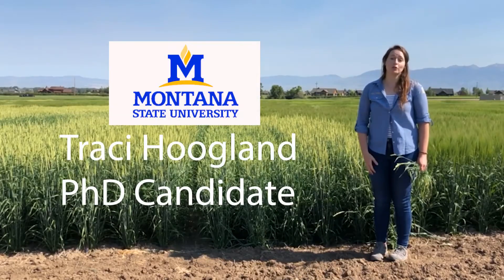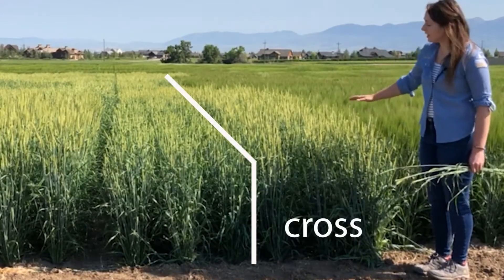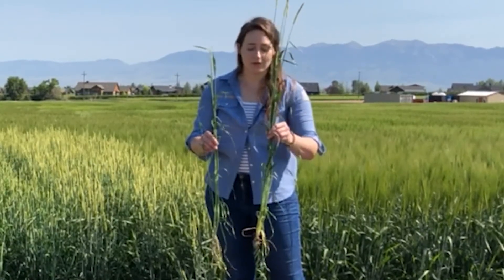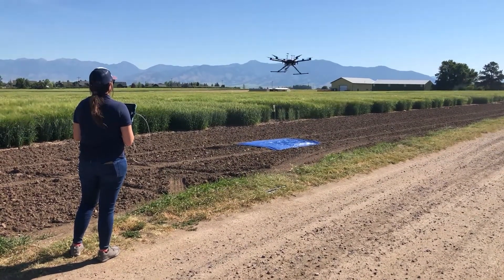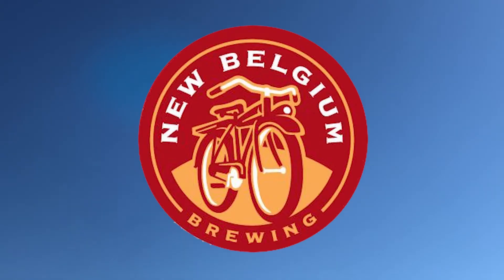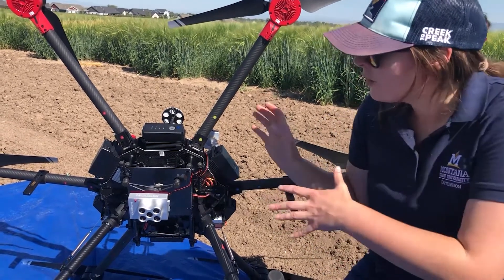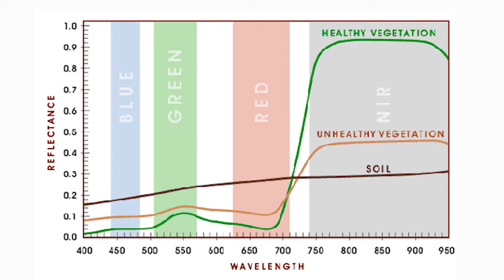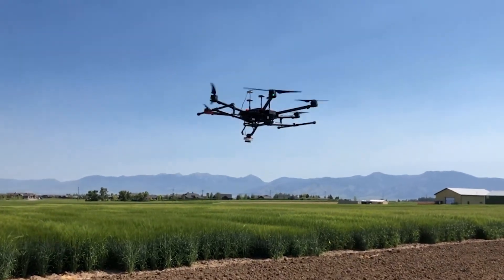Forage and Drone Tech with Traci Hoogland | 2020 Virtual Field Day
PhD Candidate, Traci Hoogland, discusses forage breeding and drone technology in the context of the Barley Breeding Program.